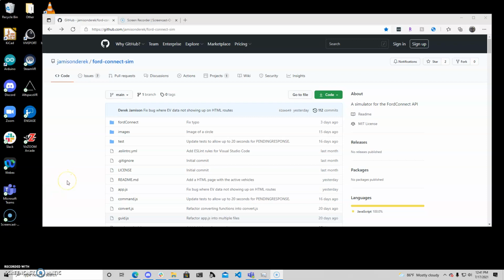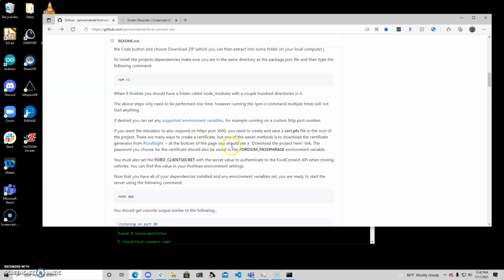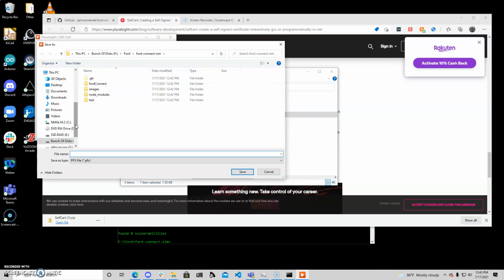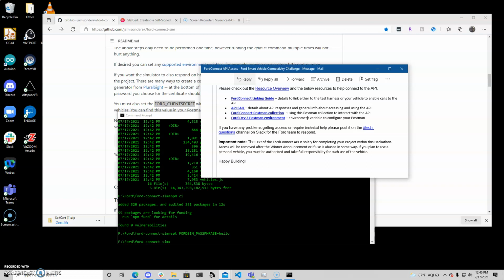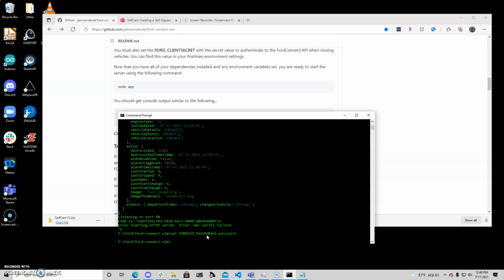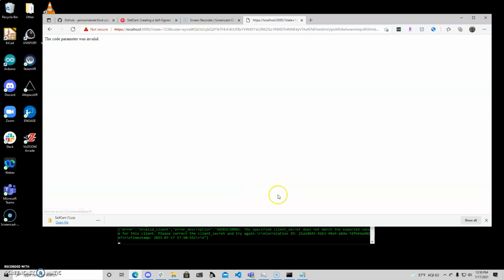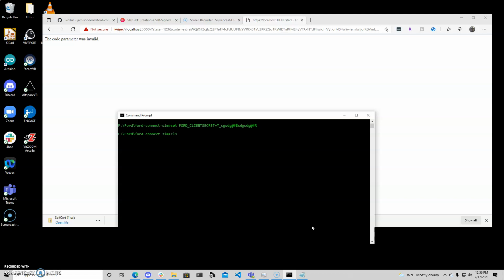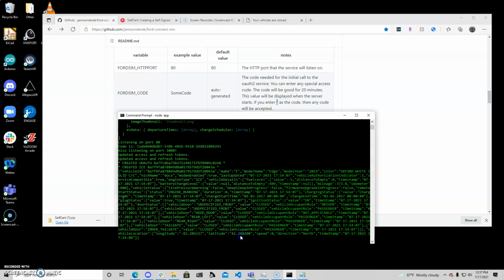ford-connect-sim installing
Video on how to install the ford-connect-sim project on a 64-bit Windows computer.